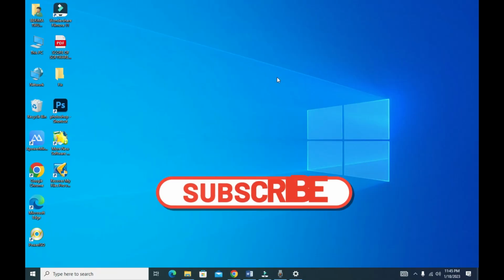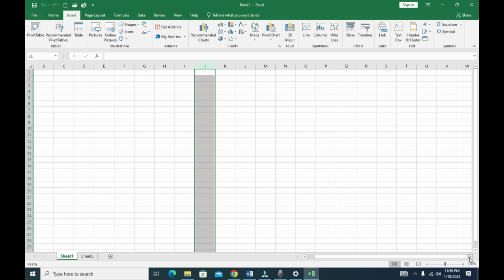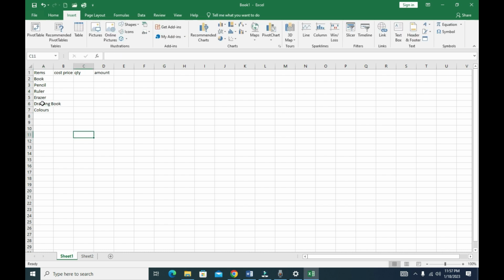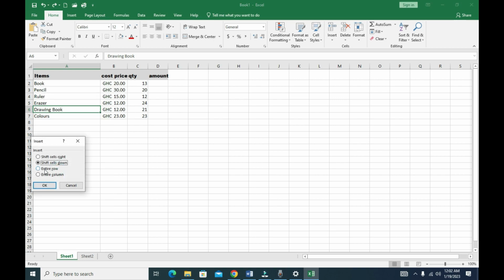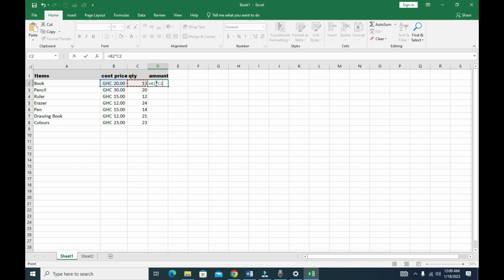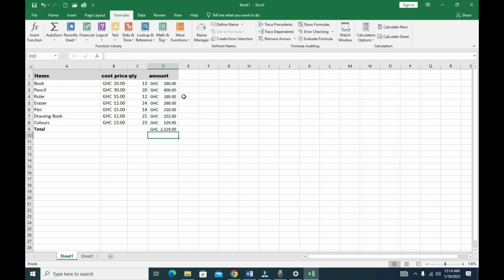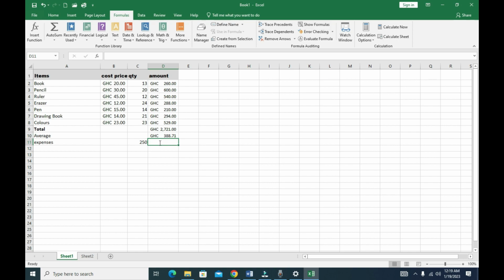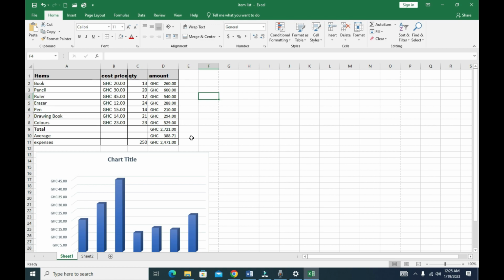Microsoft Excel Tutorial for Beginners – Learn Excel Step by Step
In this video, you are going to learn the basics of Microsoft Excel if you are new to the Application. Microsoft Excel is an office productivity application from Microsoft that you need to know anytime you want to work in the office.

00:00 Introduction
00:41 Starting Excel
1:11 Templates in Microsoft Excel
2:23  Application Layout
4:28 Worksheet
5:03 Columns, Rows and Cells
7:43 Zooming Sheet in Microsoft Excel
8:08 Formula Bar
8:58 Inputting Data in  Microsoft Excel
11:28 Formatting Data
14:04 Inserting Rows and Columns
16:04 Deleting Rows and Columns
17:00 Basic Formulas in Microsoft Excel
22:31 Using Excel Functions
22:46 Modifying Data
29:50 Inserting Charts in Microsoft Excel
31:20 How to Print in Microsoft Excel
33:17 Saving in Excel